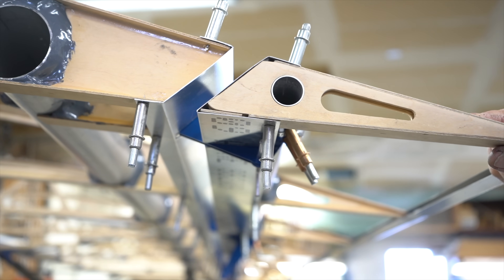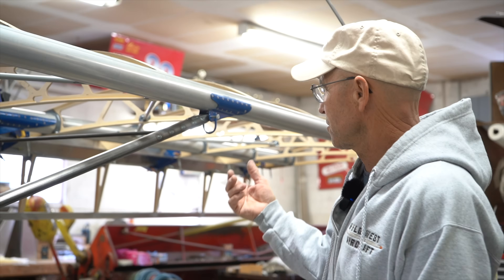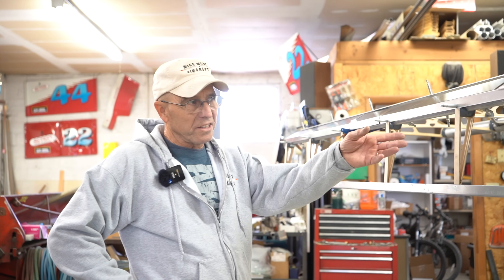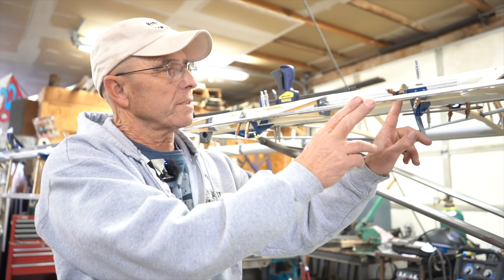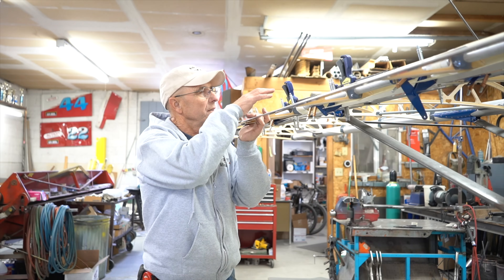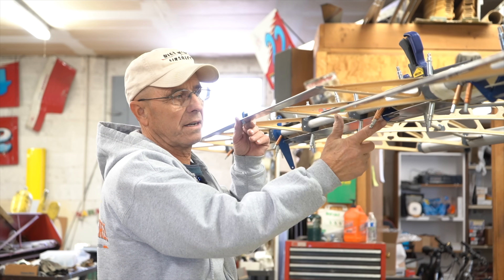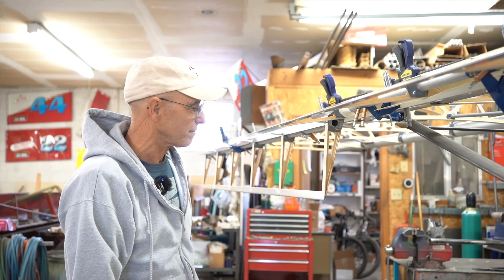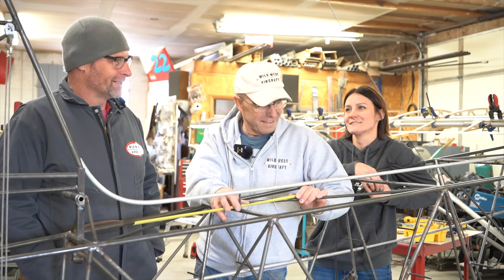Highlander Build #4 - Setting the Flaps and Ailerons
Steve shows you his process for installing the Flaps and Ailerons.